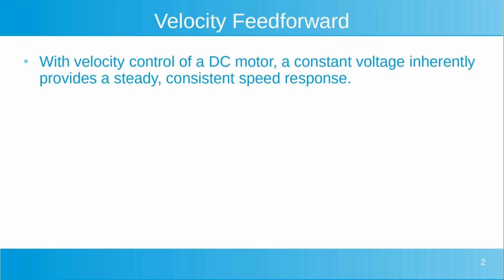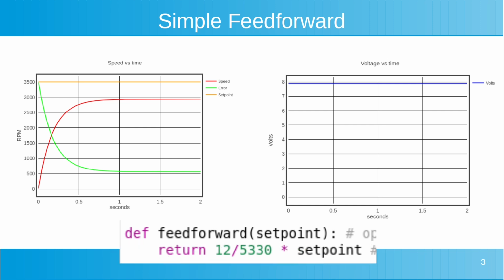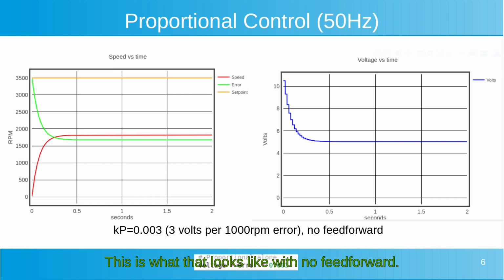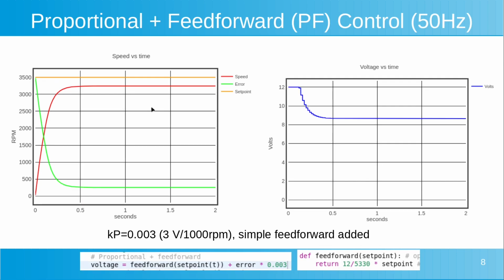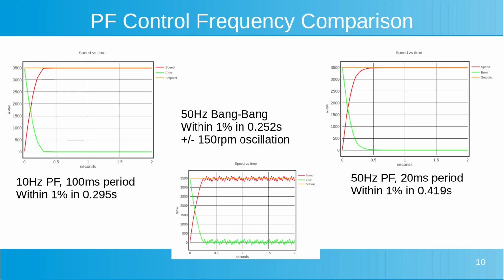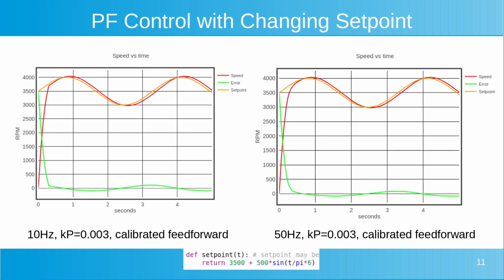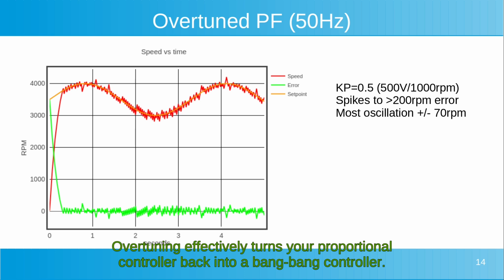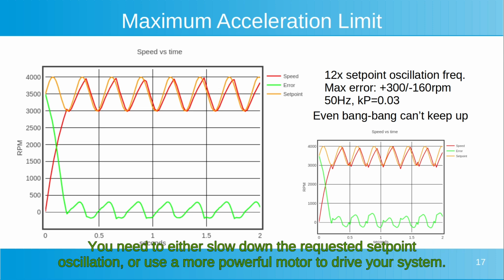Proportional and Feedforward: Closed Loop Control Series Chapter II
In this video I explore the uses of feedforward and proportional control for the velocity control of brushed DC motors.  I vary the control gains and frequency, and demonstrate the effects of undertuning, overtuning, and hitting the hard acceleration limits of the mechanical system.

I am a full time university student, so please excuse the delay until the next episode, in which I plan to explore position control using the velocity controller I tuned in this video!